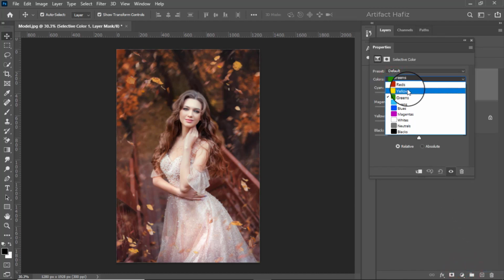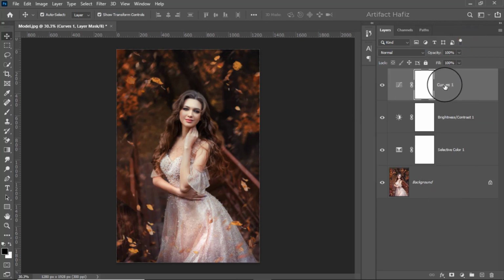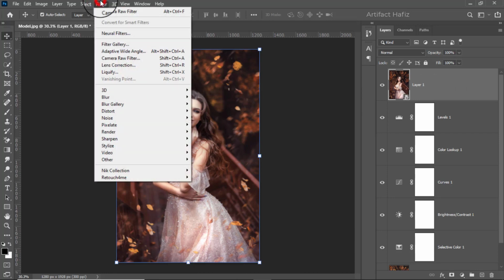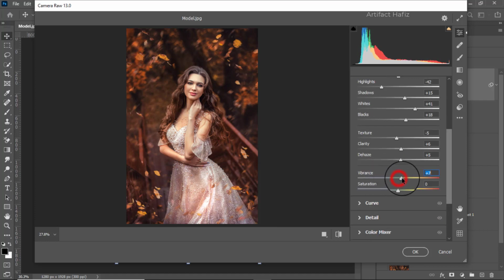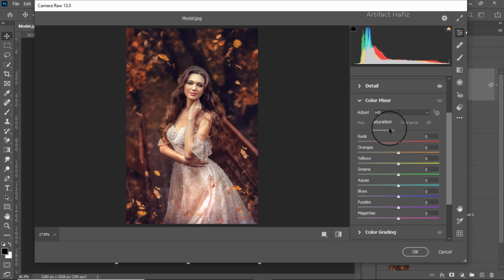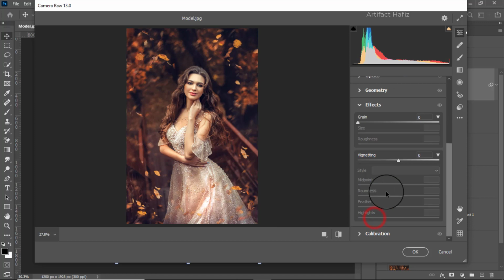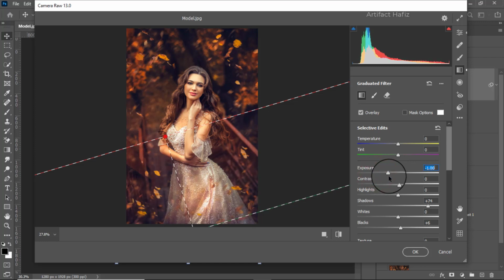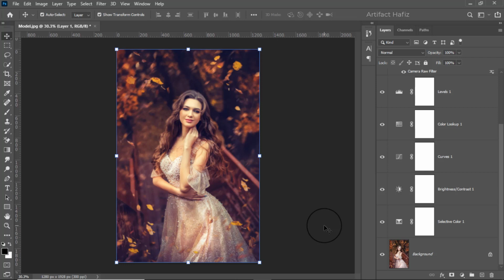Make Crispy Autumn Photo Effect in Photoshop - Photoshop Tutorial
Hello Viewers,
Here I will show Make Crispy Autumn Photo Effect in Photoshop - Photoshop Tutorial.

Skype: rakibhafiz
Follow me on